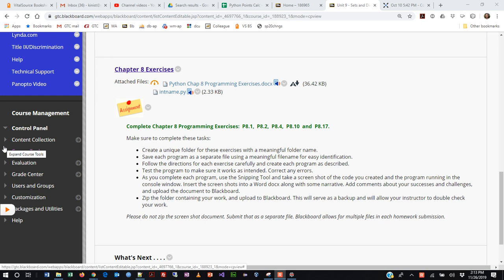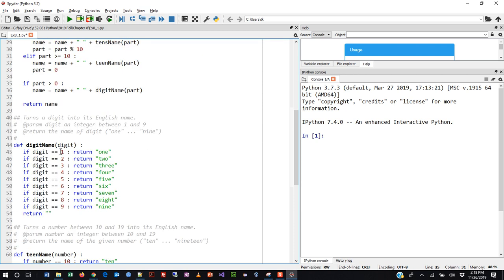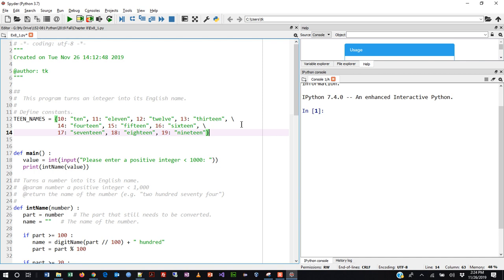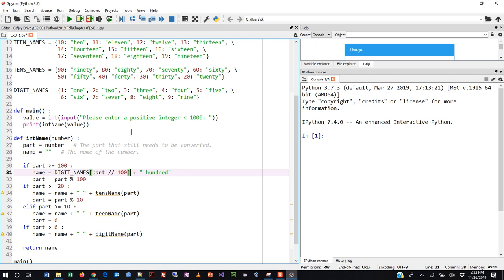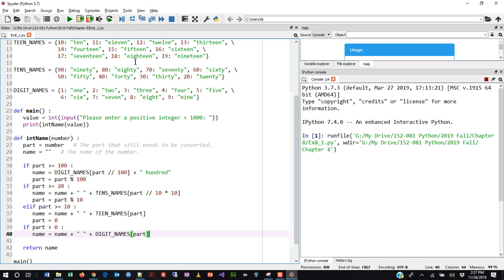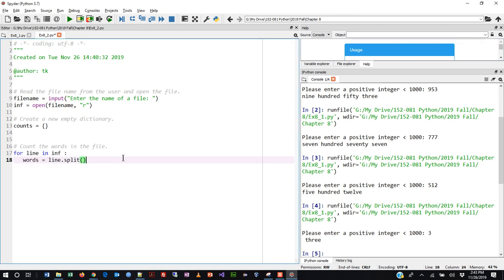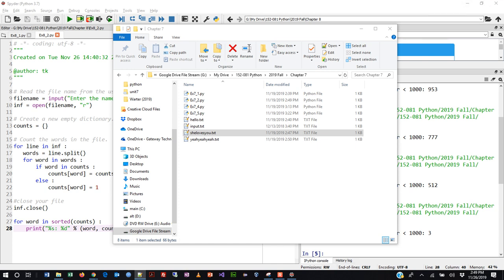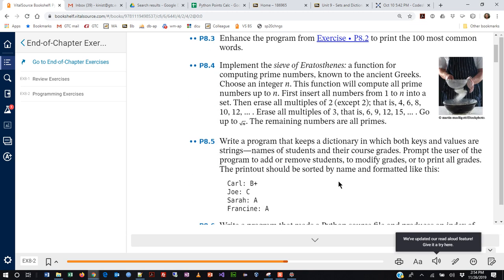Programming in Python - Chapter 8 Exercises Part 1 - Fall 2019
exercises 8.1 and 8.2 - recorded during a live class session